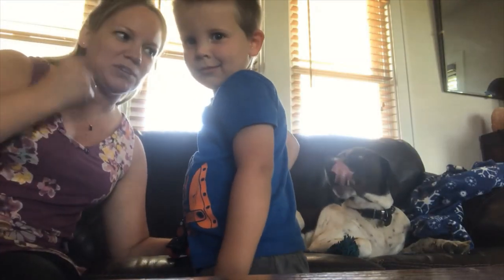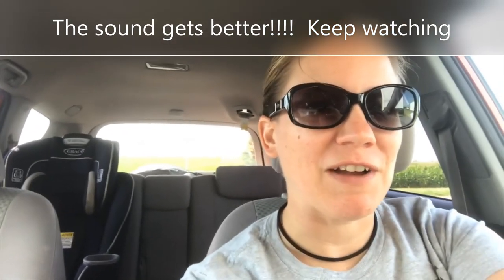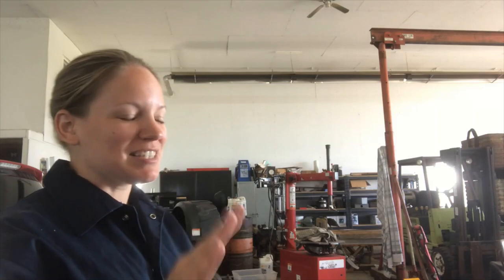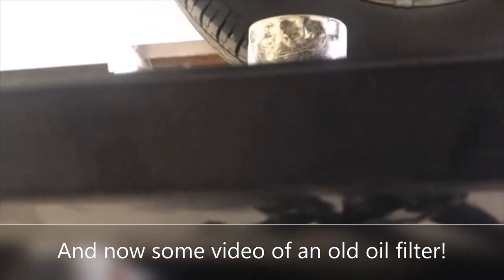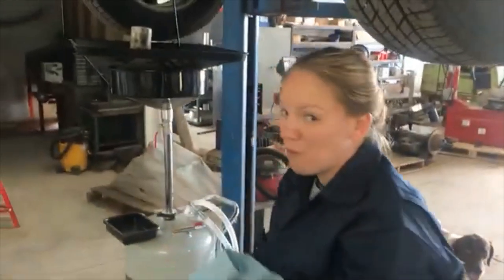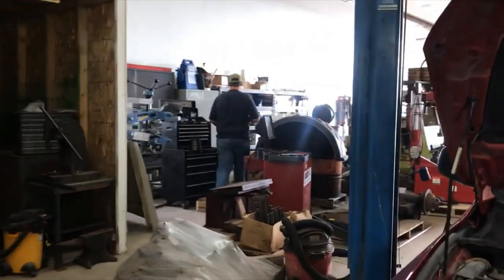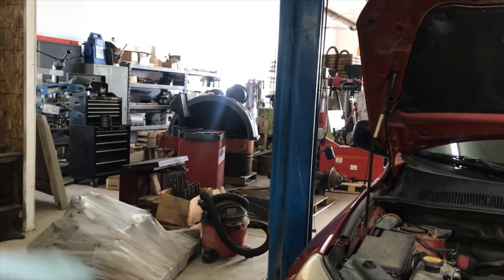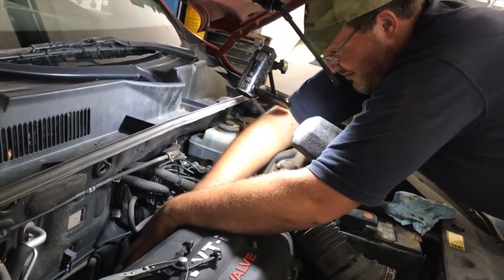Mrs. Wes Takes Over (her side of the camera)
We thought it would be funny to film me completing an oil change.
We picked a hot day right after school started, so it probably wasn't the best time but an oil change was completed!

Sorry for the bad sound at the beginning and not having longer clips.